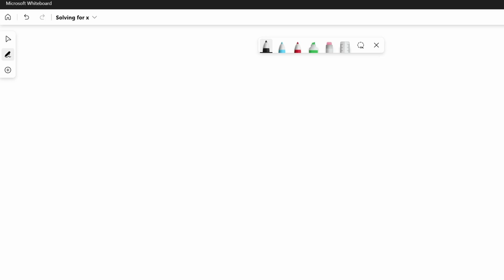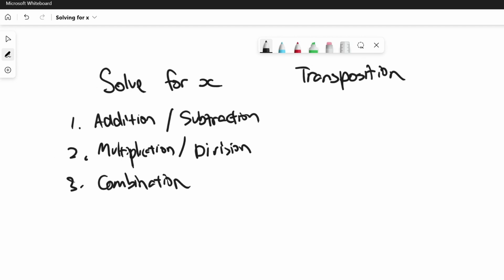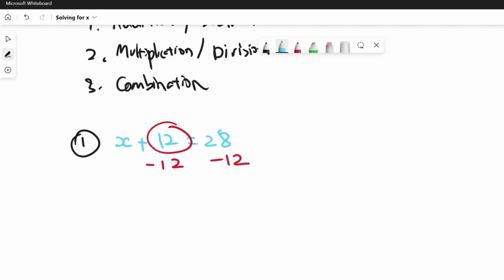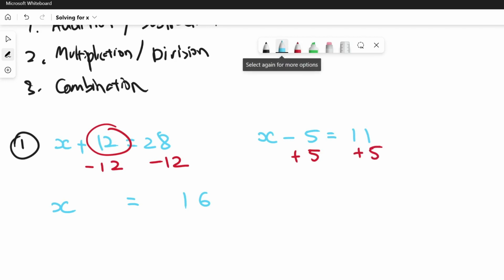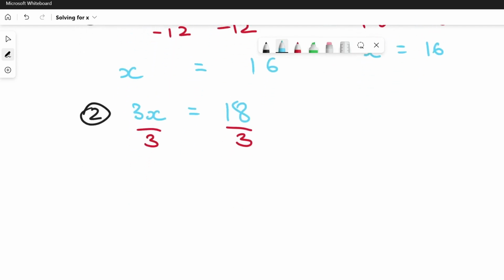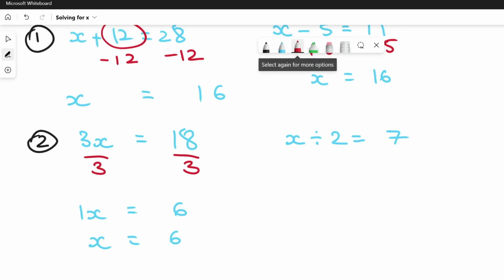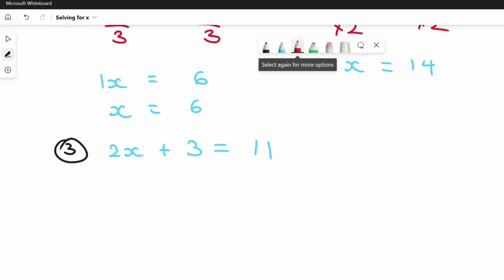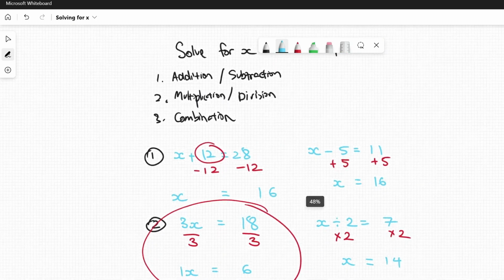1.1 Algebra: Linear equations | Part 1 | Solving for x | Ace Academy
Solving for x is a fundamental skill that can be used to build a foundation for more complex mathematics such as sketching graphs.

Here is a complimentary worksheet to practice some questions! We covered the skills necessary for question 1 in this video. Give the questions a shot and we will go over the answers in the following video.

Remove the space between the h and t and copy the link to see the worksheet.